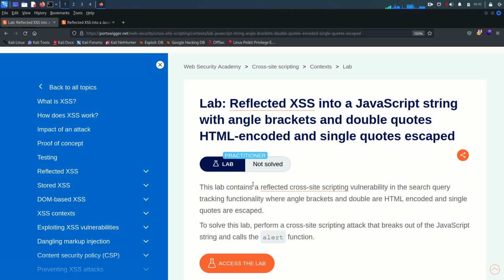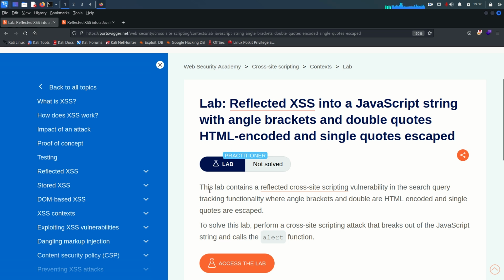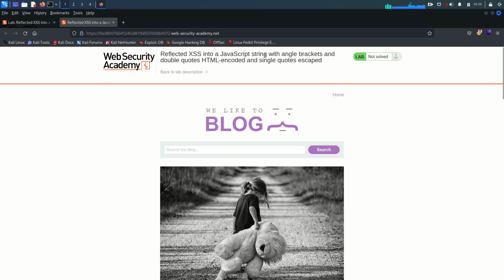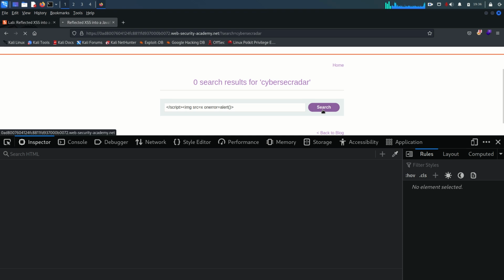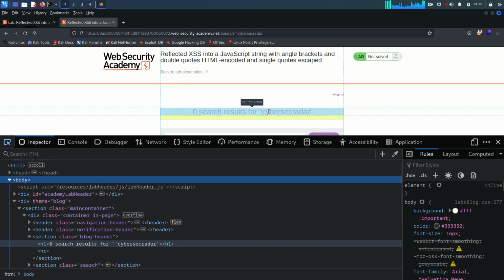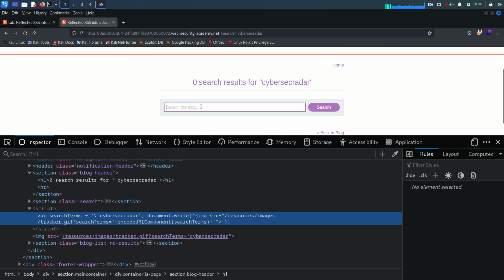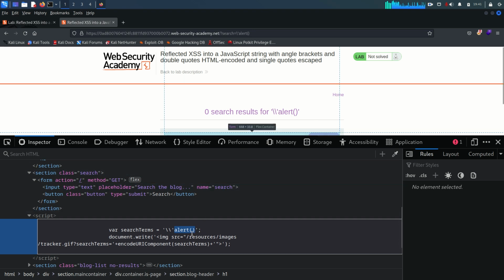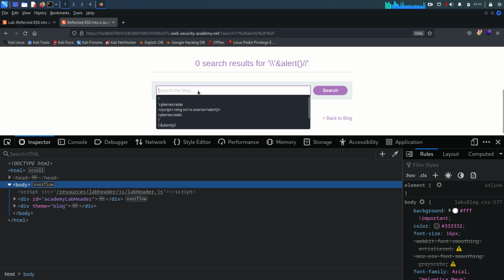Reflected XSS into a JS string with angle brackets & " HTML-encoded & single quotes escaped - Lab#19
In this video, I demonstrate how to exploit a Reflected Cross-Site Scripting (XSS) vulnerability in the search query tracking functionality, where angle brackets and double quotes are HTML encoded, and single quotes are escaped. By crafting a payload that breaks out of the JavaScript string, I successfully trigger the alert() function. Watch till the end to see how this attack works and how to bypass these encoding and escaping protections!

🔹 Lab Type: Reflected XSS
🔹 Vulnerability: HTML-encoded angle brackets, double quotes, and escaped single quotes